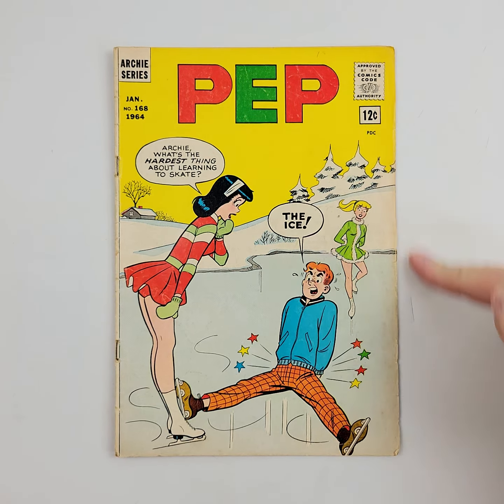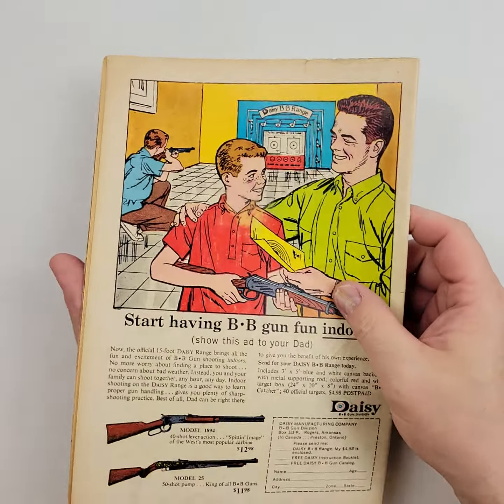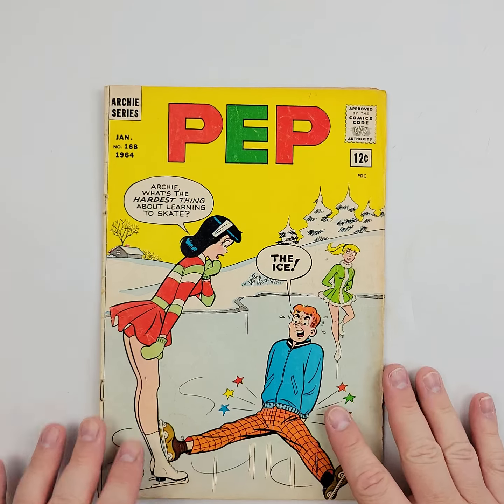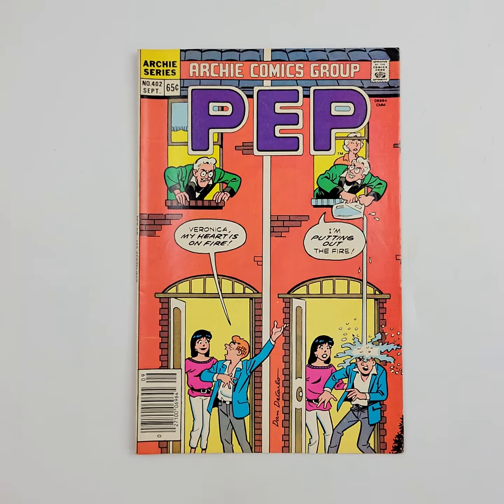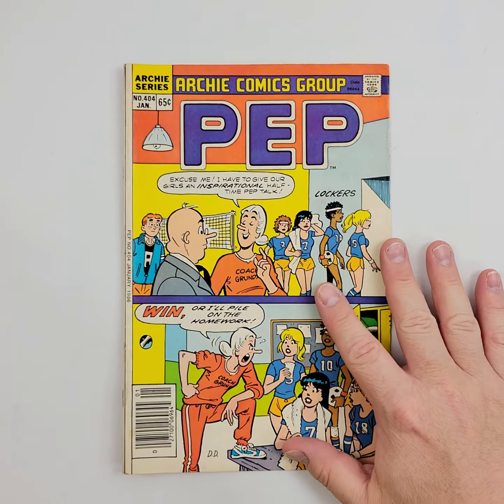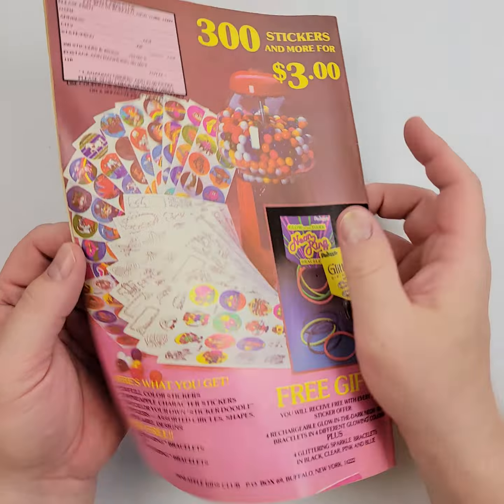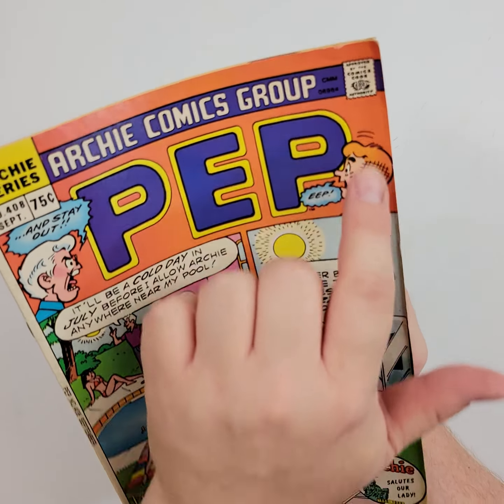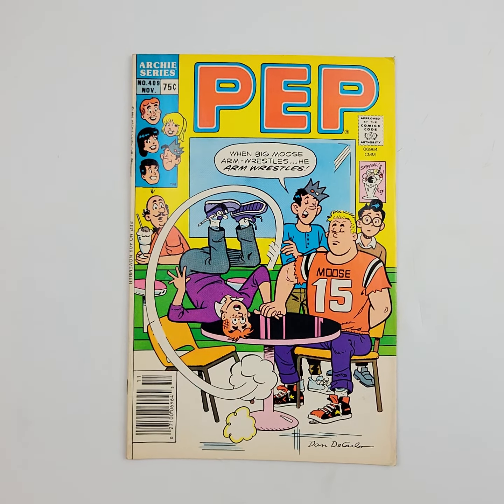Auction Preview - Archie Comics Pep Comics